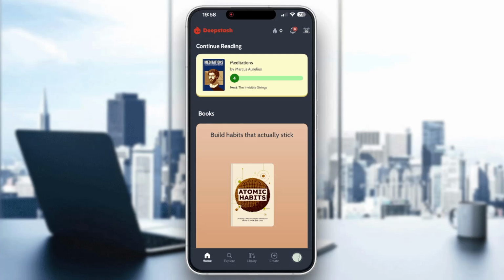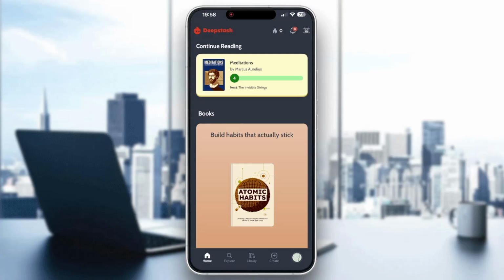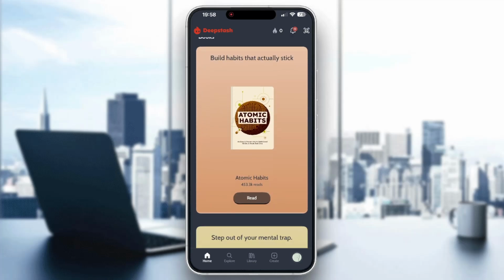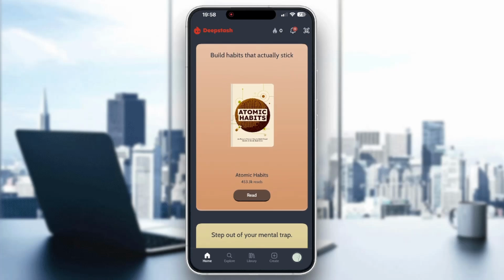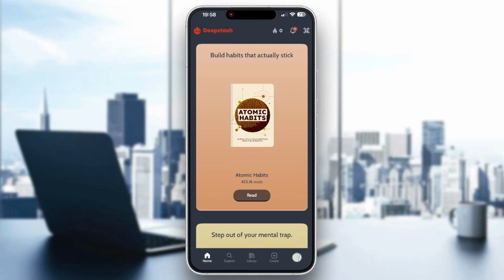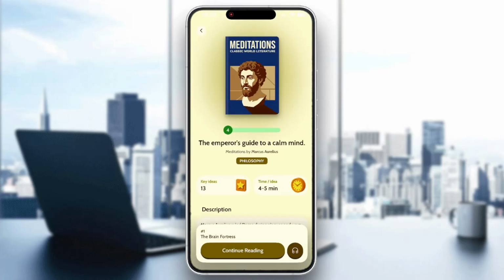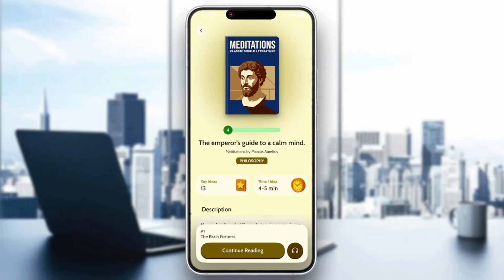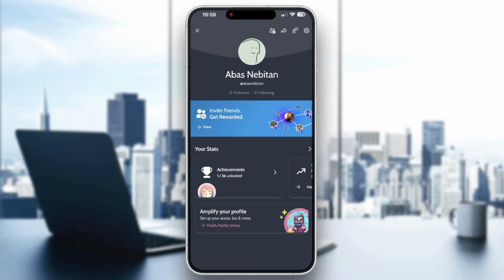How To Level Up In Deepstash! Tutorial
Today we talk about Level Up In Deepstash,deepstash how to use,deepstash app